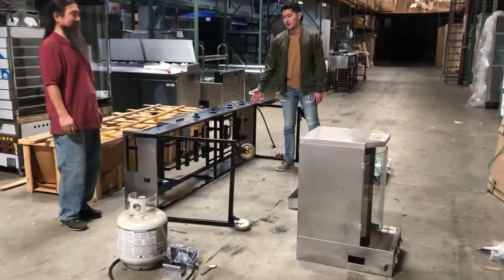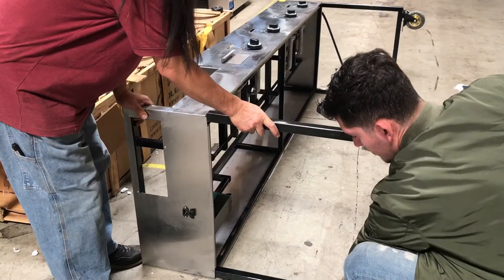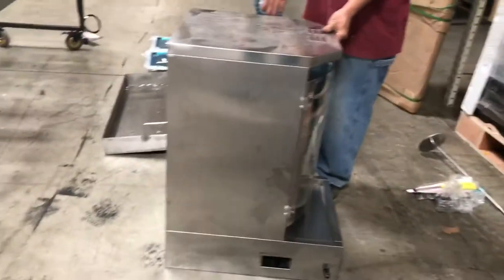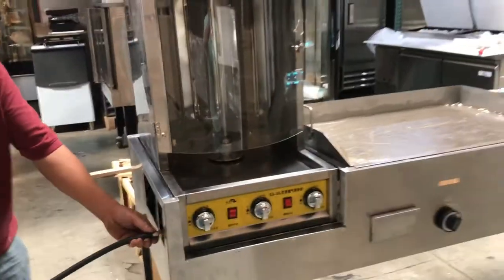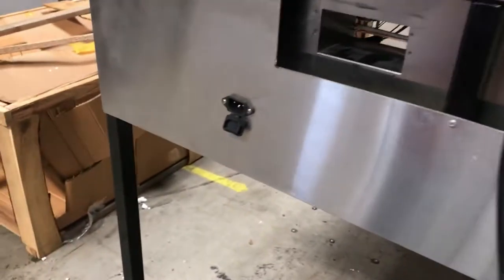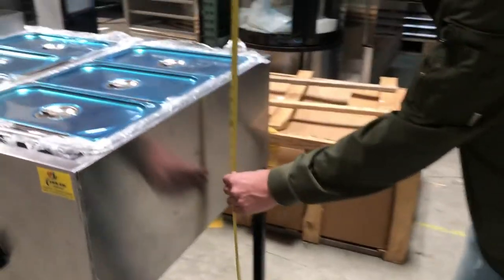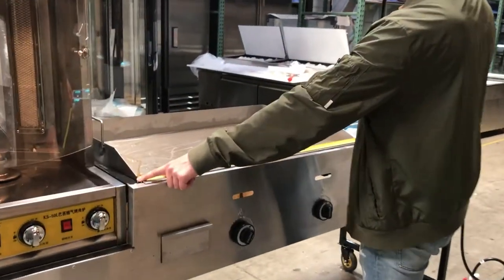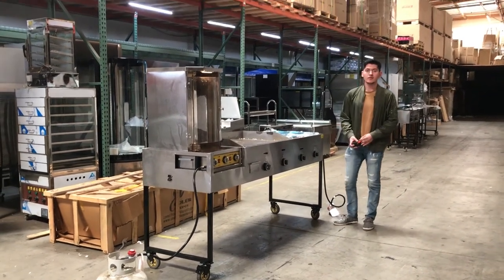Stainless Steel Flat Top Comal Plancha BBQ Griddle Outdoors Tacos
Taco Food Cart Hot dogs Hamburgers Tacos Fries Portable
Concave Comal Pozo Griddle Taco Grill Fry Pan Wok Cook
Tacos Al Pastor Authentic Mexico Machine Heavy Stainless Steel Commercial Trompo
Tacos Al Pastor Machine Heavy Duty Commercial Stainless Steel Trompo Kebab Stick
 Stainless Steel Portable Add on Flat Top Griddle Outdoor Stove
Triple Burner Cast Iron Outdoor Stove Canning Beer Brewing w/ Regulator
Double Juice Drink Dispenser Beverage Cold Drink Cooler Machine
One Tank Cooler Machine Juice Drink Dispenser Beverage Cold Drink

This Is 100% Brand   We customize

41 ins taco carts G24W1  $690
65 ins taco carts G36W2  $1190
  Outdoor Single Stove $80
 Outdoor double Stove $107
 Outdoor Triplets Stove $143
Griddle  20*20  $82
Griddle 32*17   $107
Griddle 36*17  $140
 Taco Fish Frying Wok  $60
Glass Drink Dispenser  $72
Single Drink Dispenser  $120
Double Drink Dispenser  $220
sauce station  $390

More item
C50 Counter top Salad Sandwich Prep Table Refrigerator
RESTAURANT EQUIPMENT
C51 MEAT, FISH SMOKER HALO HEAT COOK  HOLD OVEN Grill
C52 Hoshizaki ice maker ice machine Hotel Motel Ice Dispenser NSF ETL UL
c53 NSF ETL UL commercial ice maker ice machine RESTAURANT EQUIPMENT
C54 Turbo Air Countertop Glass Freezer Merchandiser Ice cream Commercial
C55  Steam Cooking Cabinet  Electric Buffet Countertop Food Warmer Steam Table Casters  DISPLAY
C56 Water Vending Machine Commercial water purifier store shop
C57 Starbucks TURBO AIR COMMERCIAL  OPEN AIR DISPLAY CASE REFRIGERATOR COOLER MERCHAINDISER
C58 Wells Universal Ventless Exhaust Hood System HoodMart Portable Commercial Food Truck
C59 Shaan Tandoor Clay Oven INDIAN CLAY OVEN TANDOORI
C60 china lamb Kebob chinese Radiant Doner Kebab Machine barbecue machine
C61 Fried Food Hatco French Fry Warmer with Lights Countertop   DISPLAY
C62 NSF Thai Fried Ice Cream Machine,Ice Cream Roll Maker making
C63 Gas Broiler Grill Commercial BBQ Propane Meadow Creek Flat Top Grill  Charcoal
C64 3HP HIGH PERFORMANCE PRO COMMERCIAL FRUIT SMOOTHIE BLENDER JUICE MIXER rofessional Blender